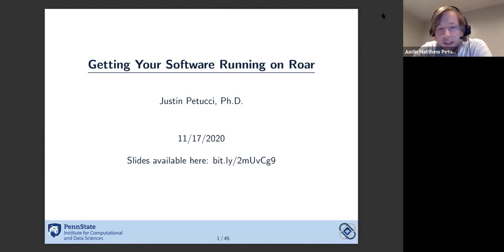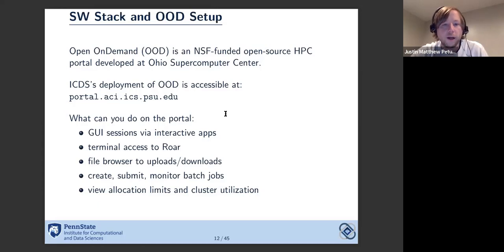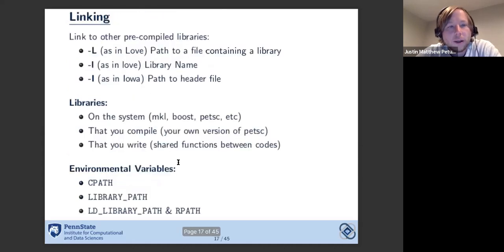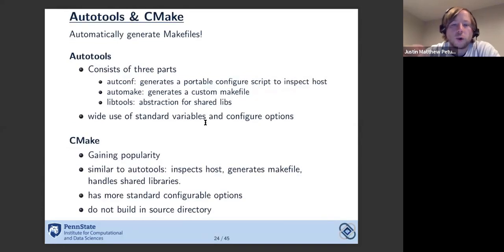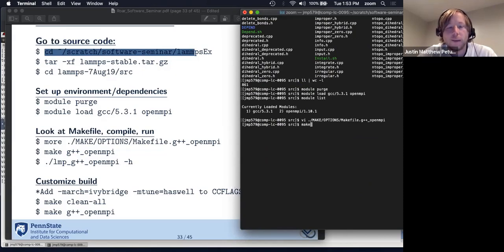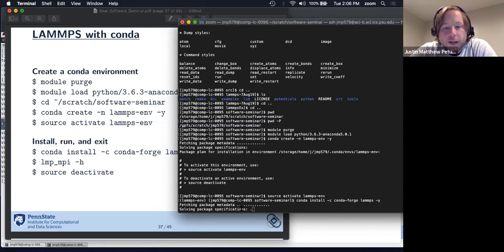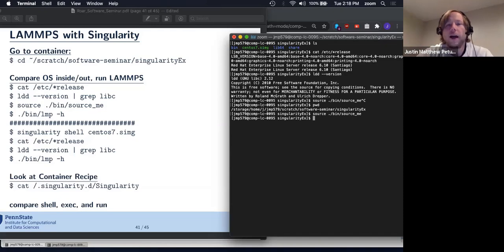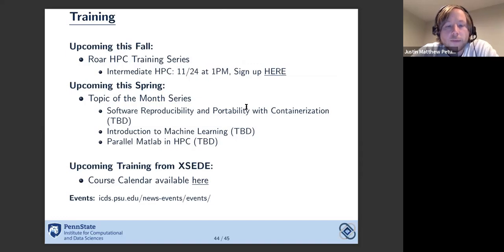Getting Your Software Running on Roar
ICDS offers guidance on accessing and installing software on the Roar supercomputer.

0:00 - Overview
7:40 - Software Install Options
8:50 - The Roar Software Stack
17:45 - Compiling from Source
54:30 - Package Manager
1:05:40 - Singularity and Containerization
1:23:40 - Getting Help and More Information